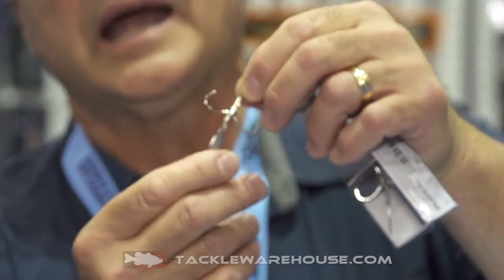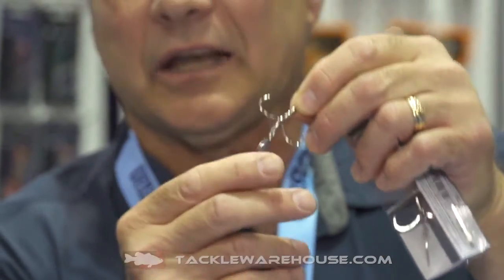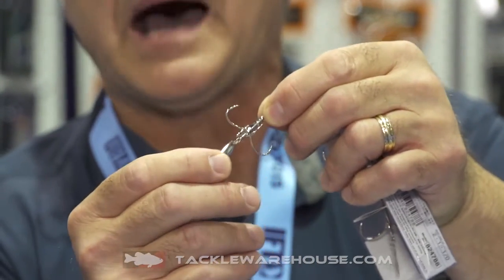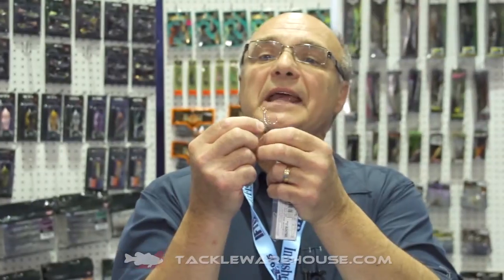Decoy Blade Quattro X-F55BQ Hook | ICAST 2015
Tackle Warehouse discusses the new Decoy Blade Quattro XF55BQ Hook at the 2015 ICAST Show in Orlando.